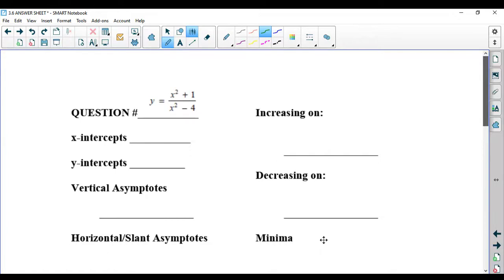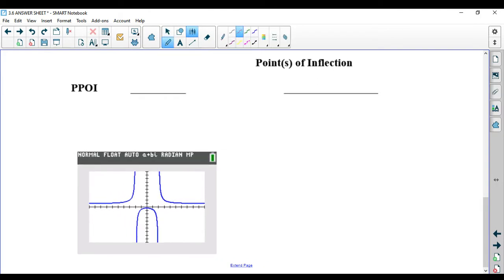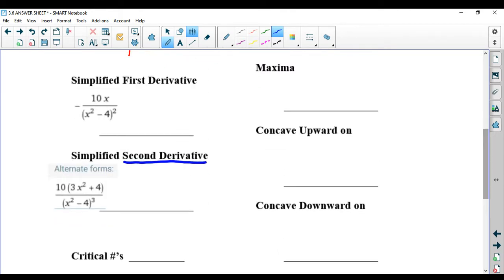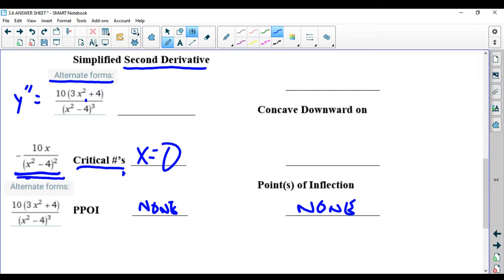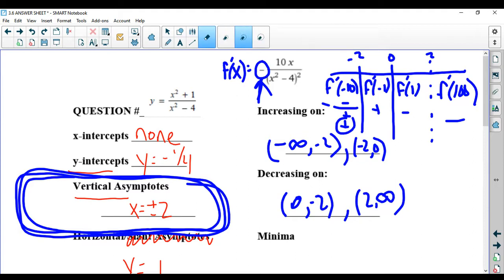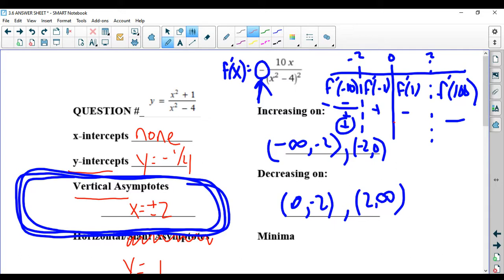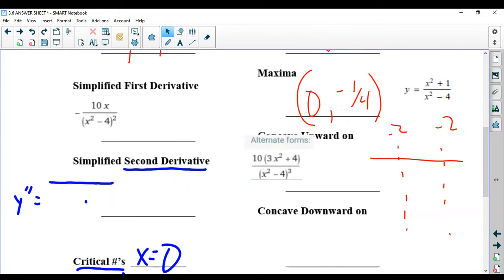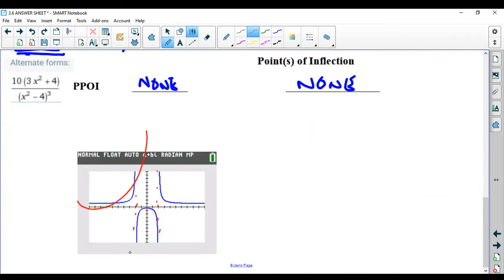3.6 Putting it all together Example 2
Using Calculus to graph a function